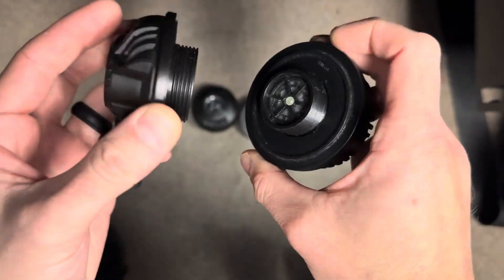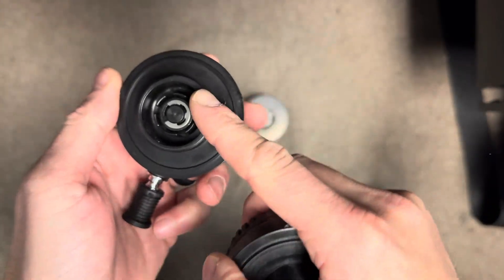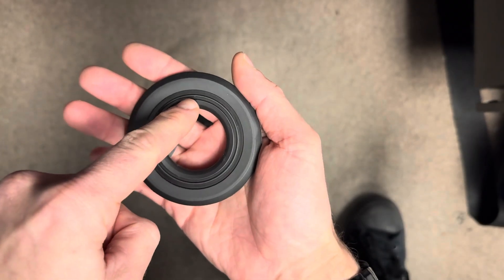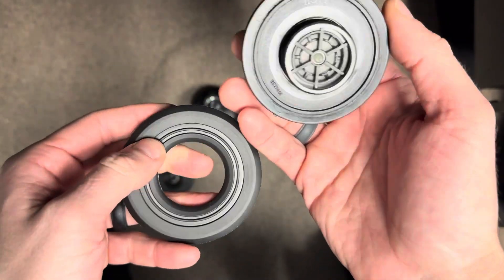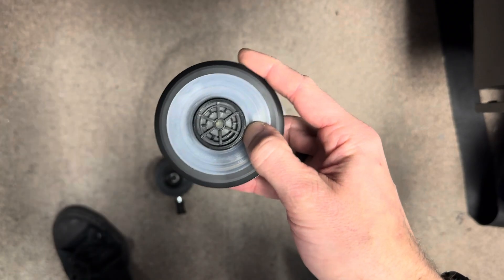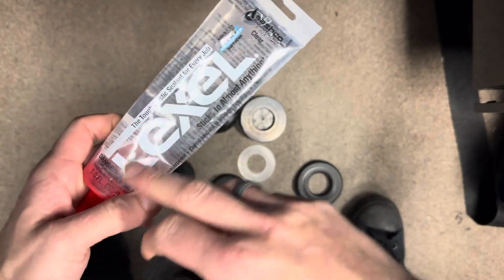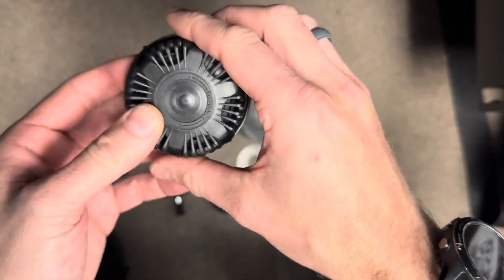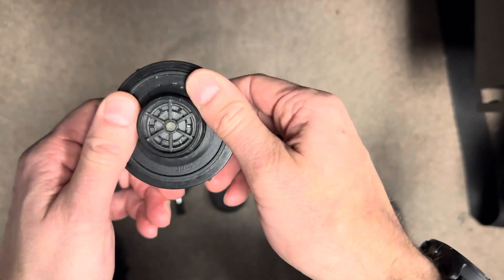Apeks Drysuit Valve Replacement... Switch to Sitech?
We've been informed that the Apeks drysuit valves are out of stock and there is no ETA on stock replenishment.
Despite our best efforts, we've been unable to secure any additional stock for our clients. We are hearing that new valves from Apeks might be on the horizon but nothing has been confirmed as of yet.

But there's good news! You have an alternative solution available!

The Apeks Drysuit Valves, which feature a 37mm diameter thread, have typically been installed on drysuits using a rubber valve pad or a marine-grade silicone. (For comparison, Sitech Valves have a 33mm diameter thread.)

Apeks valve pads usually come with a deep groove that measures 58mm in diameter, which is compatible with Sitech valves. This means you can use these valves interchangeably even though the whole in the drysuit is larger than the sitech valve.

If your drysuit lacks a pre-installed valve pad, you can easily install one by applying a small, rice grain-width layer of Lexel Marine Grade Silicone to the base of the valve.